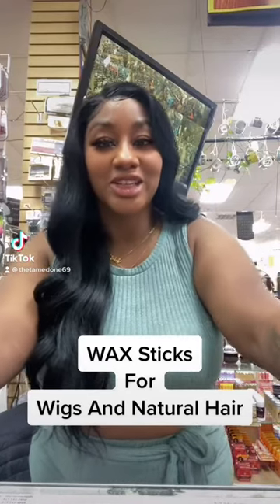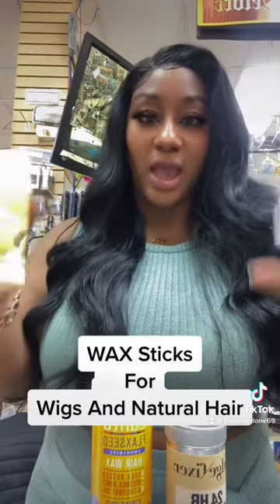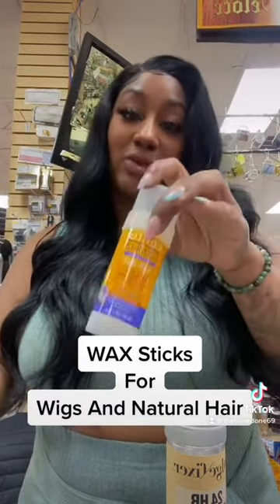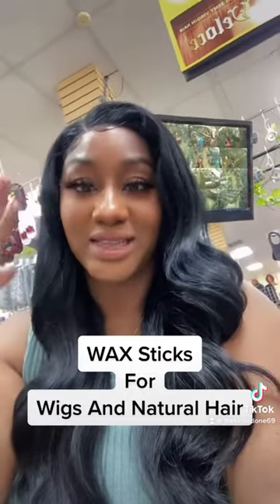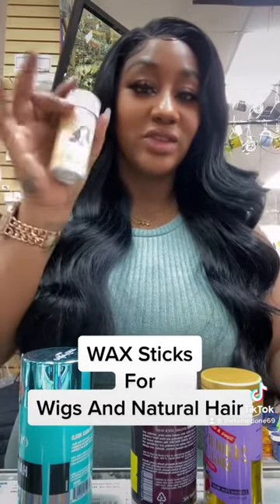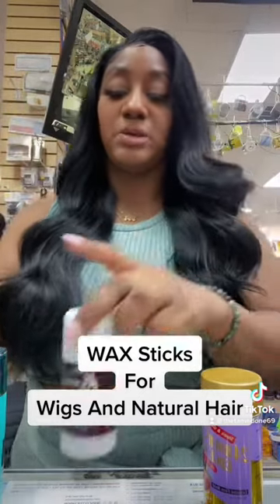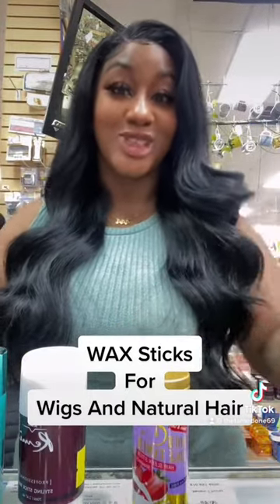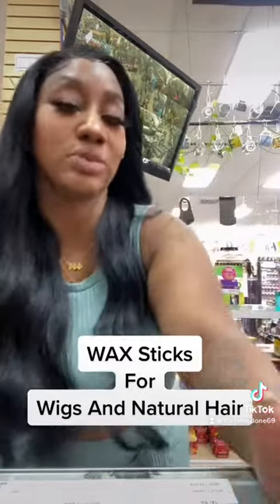{Fav Beauty Supply Manager} Quick Tips- Wax Sticks For Wigs And Natural Hair